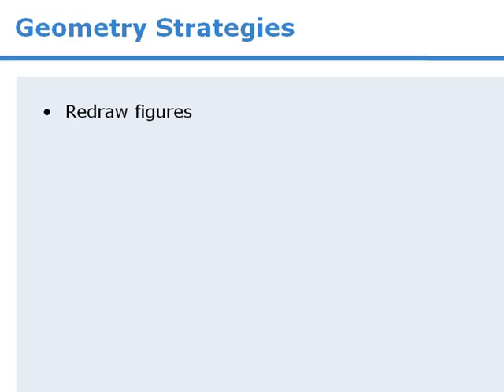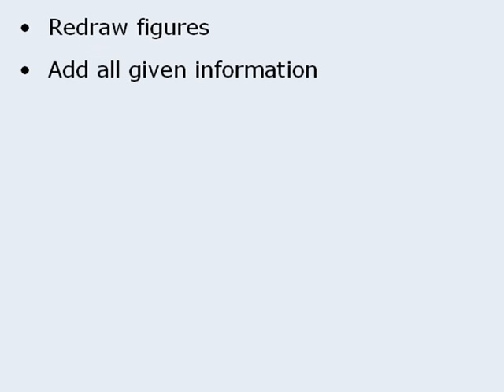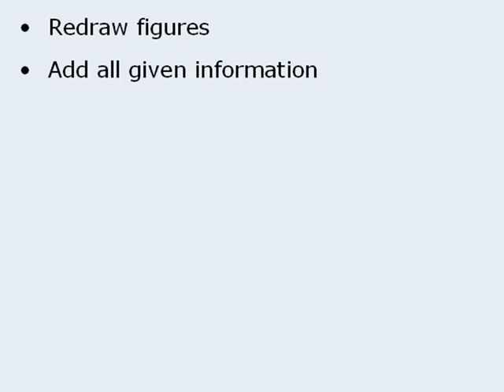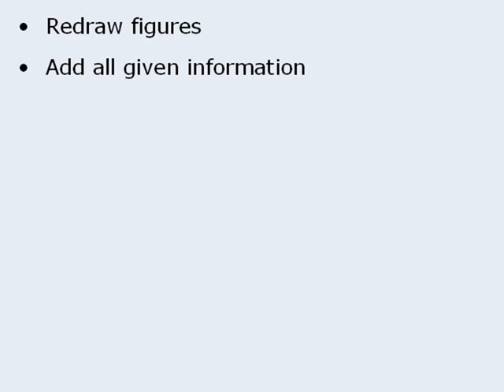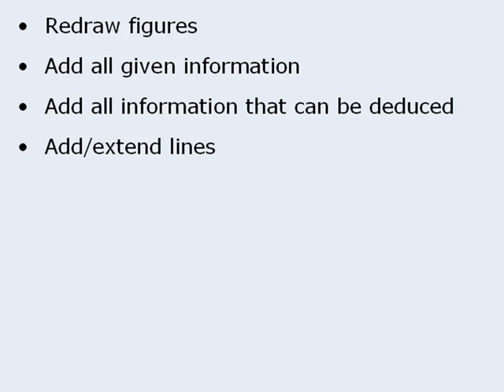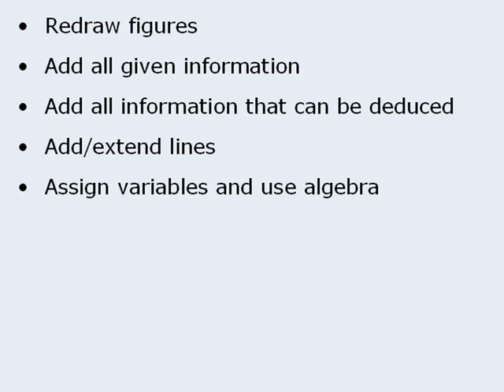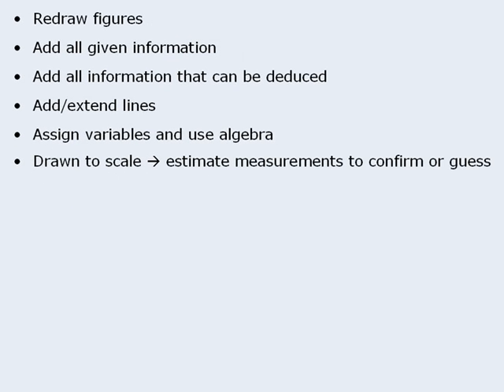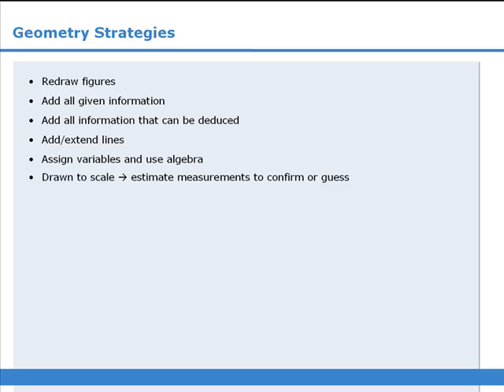7. GMAT Math Lesson: GMAT Geometry Strategies Part I